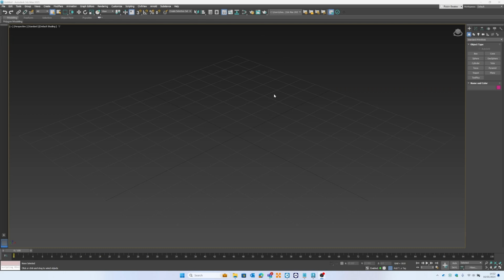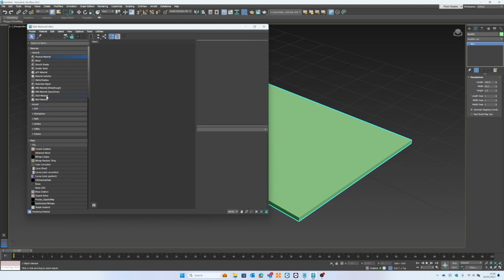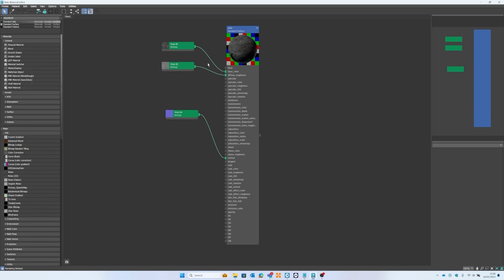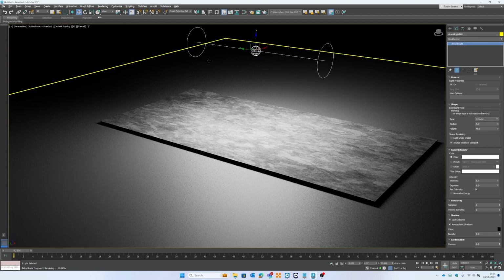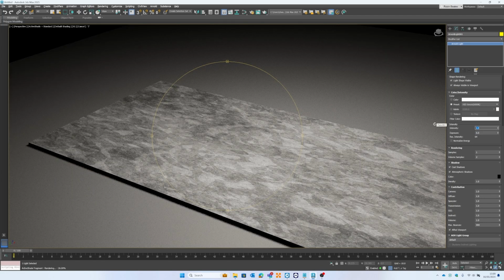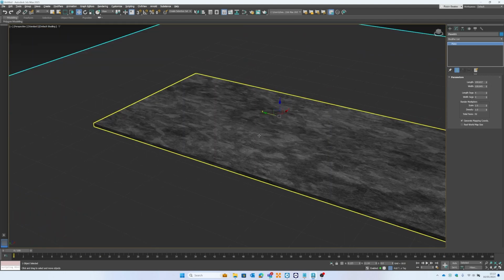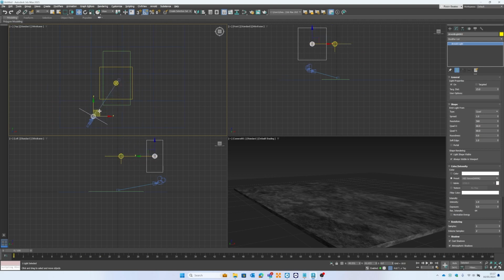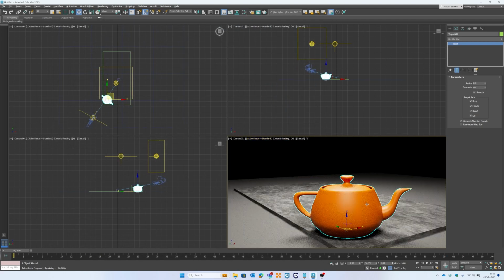Using Custom Materials and Textures Inside of Autodesk 3ds Max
This short video will explain how to both use your own custom textures, and how to setup some simple lighting inside of 3ds Max when using Arnold.